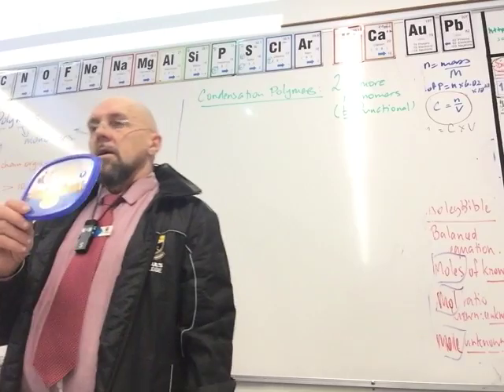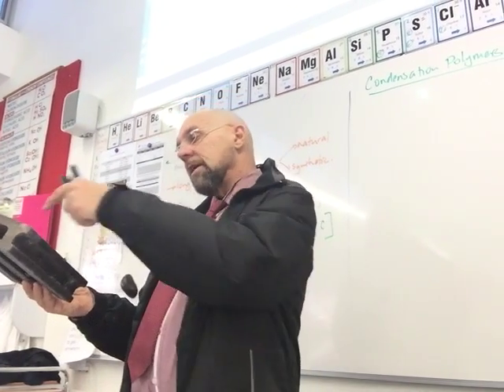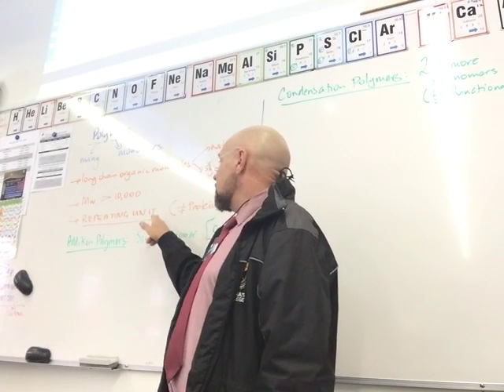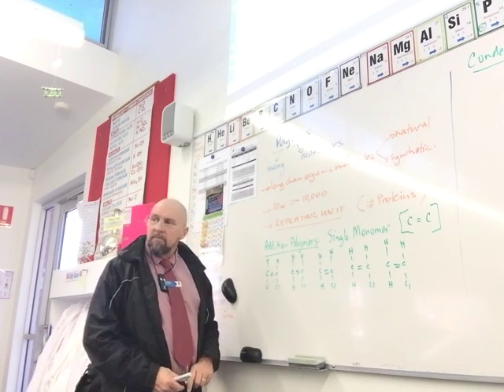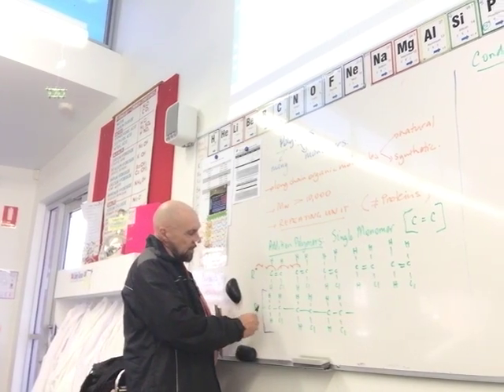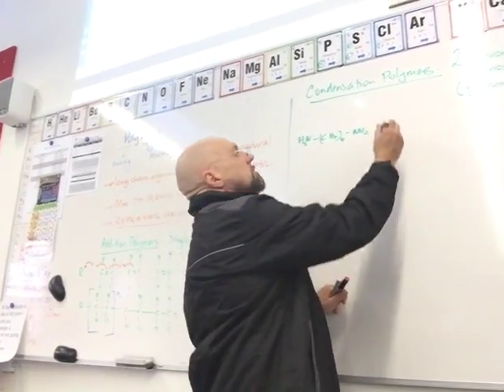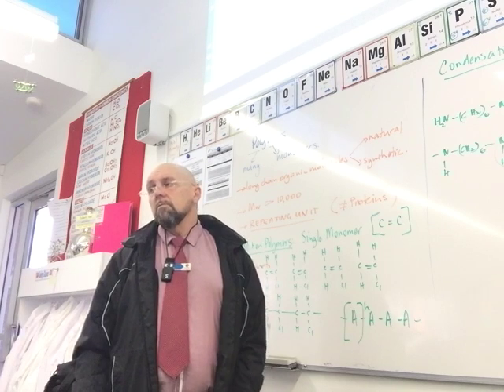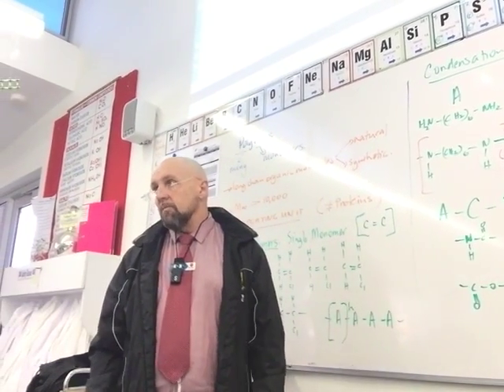12Chem-Polymers-introduction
Brief intro to polymers from Materials unit.